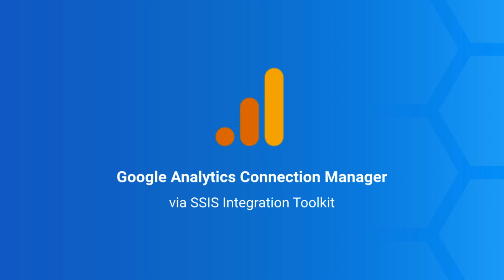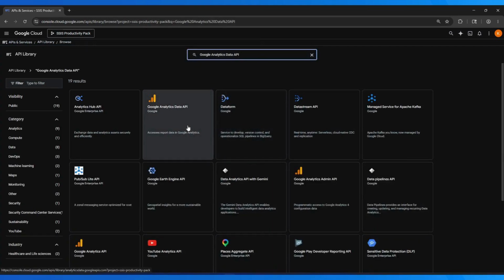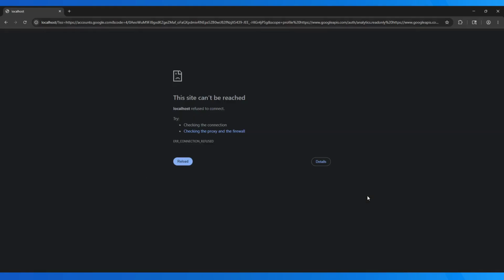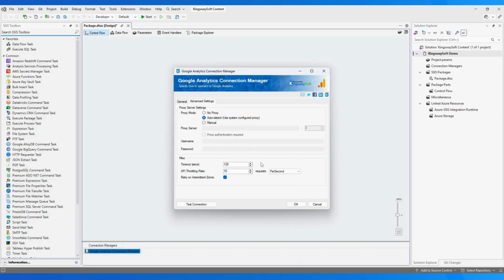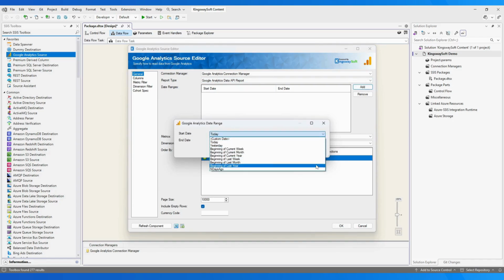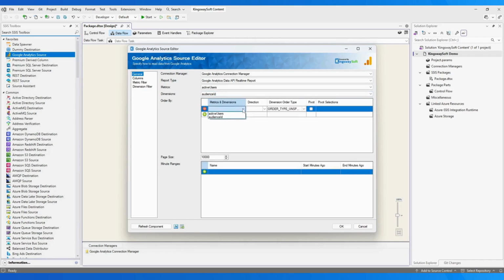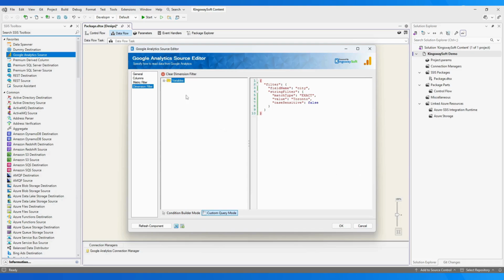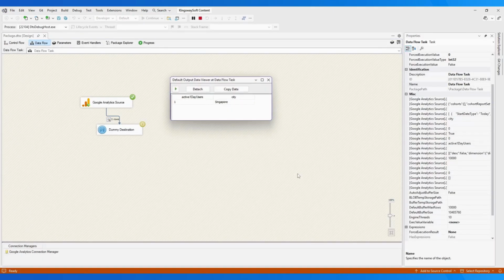Getting Started with Google Analytics Components - KingswaySoft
Welcome to our Getting Started video for the Google Analytics Components available in the SSIS Integration Toolkit.

In this video, we demonstrate how to configure and work with Google Analytics data in SSIS using KingswaySoft's Google Analytics integration components. You will learn how to establish a connection using supported Google OAuth settings and retrieve analytics data for reporting, analysis, and other data integration scenarios.

Google Analytics Connection Manager: Configure connectivity to Google Analytics using the required Google OAuth settings and connection options for your SSIS projects.

Google Analytics Source Component: Read and retrieve Google Analytics data for reporting, analysis, synchronization, and ETL processing scenarios within SSIS.

For additional guidance on Google OAuth setup, please refer to the related blog